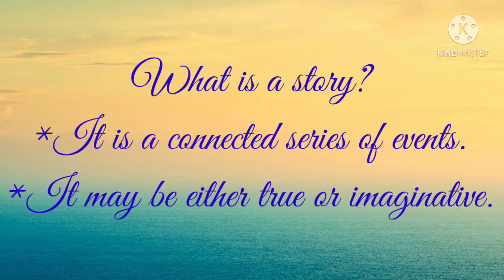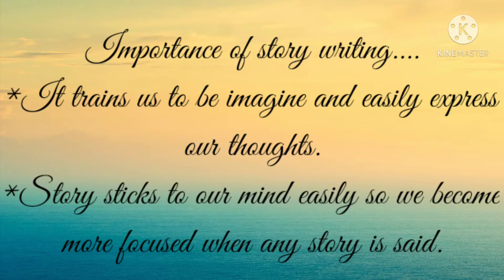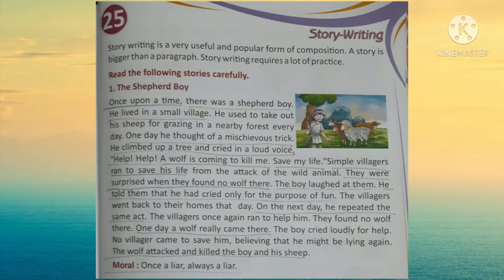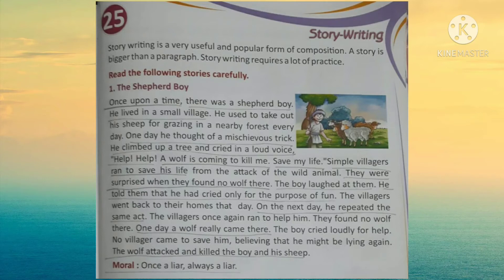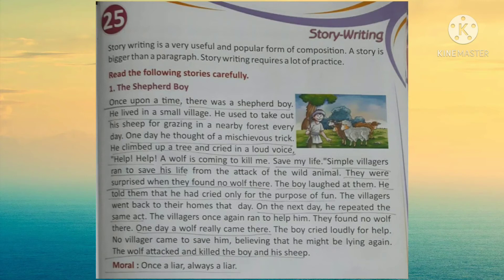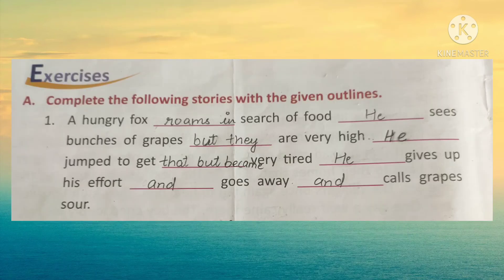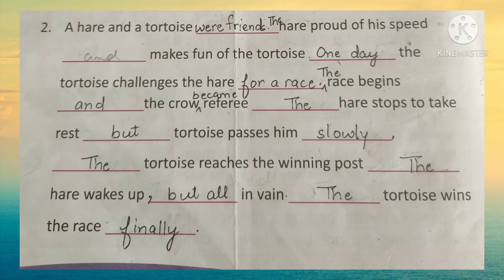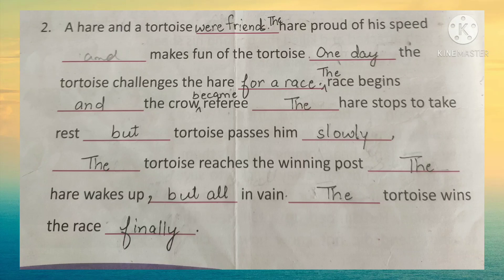Class 2, English Grammar, Chapter 25, Story Writing by Swati Malik